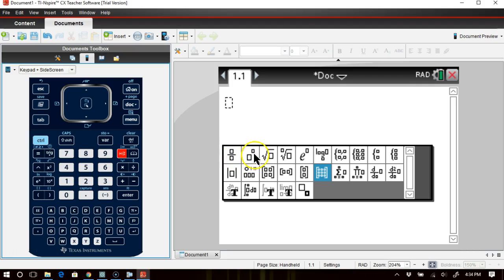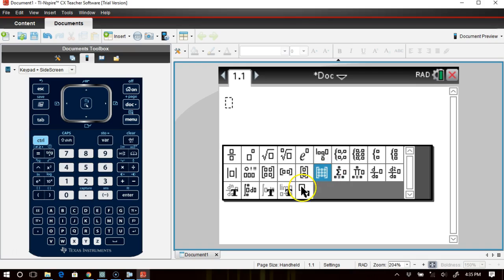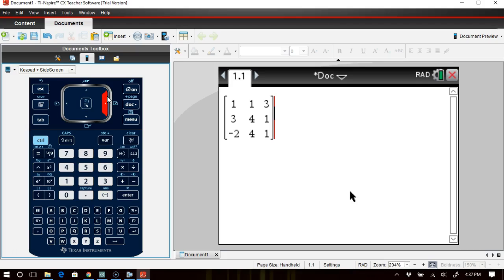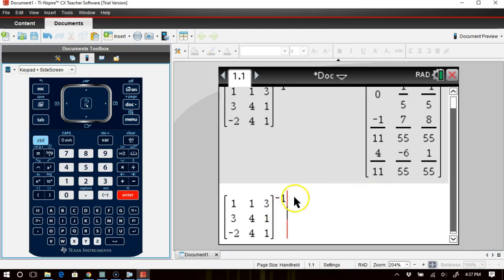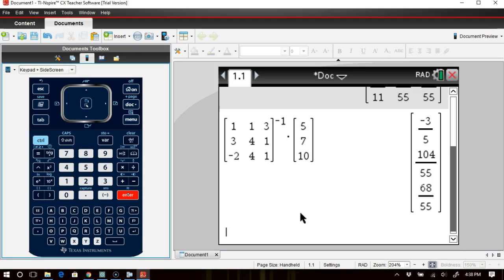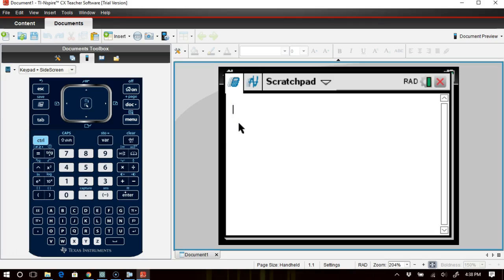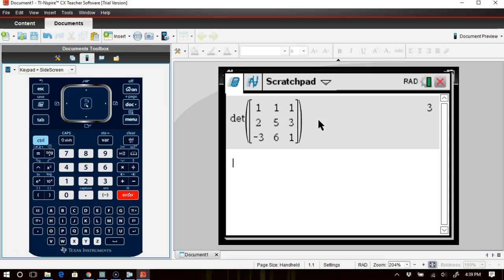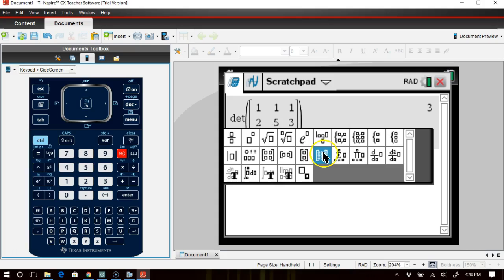PC Systems with Matrices nspire